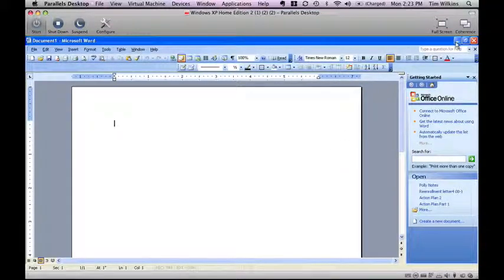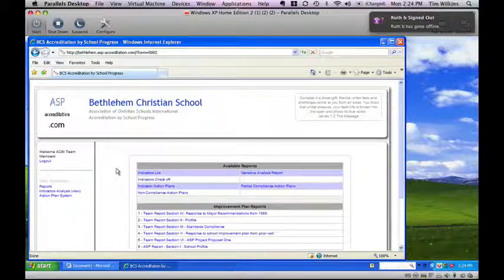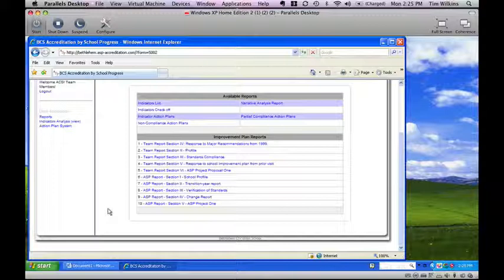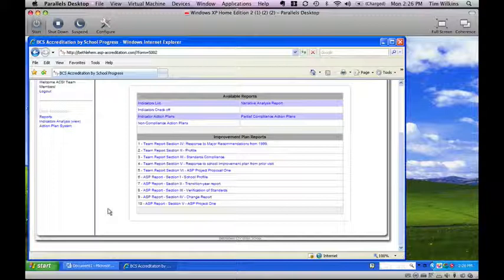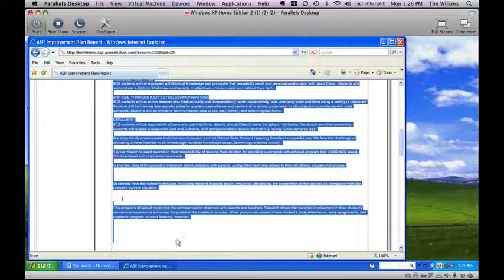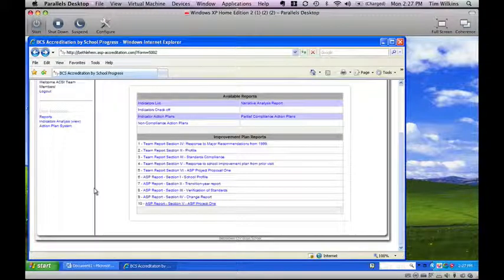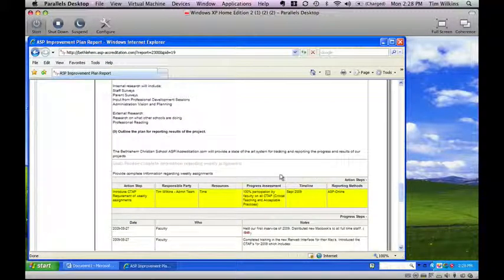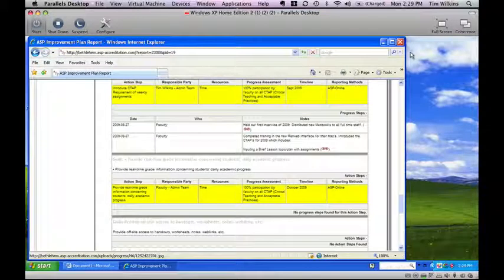Cut and Paste to Word